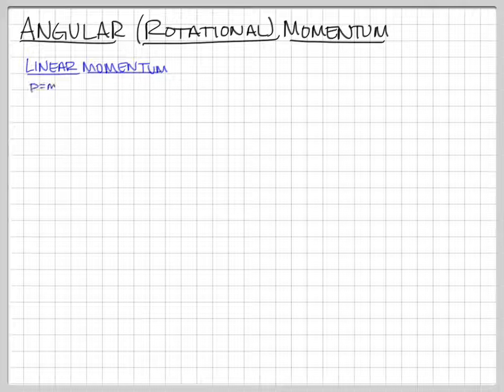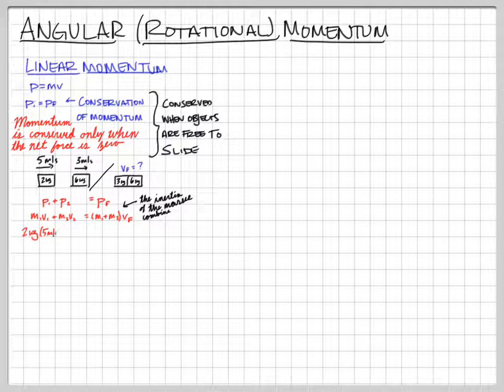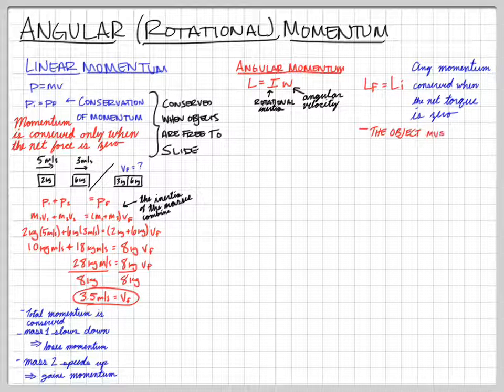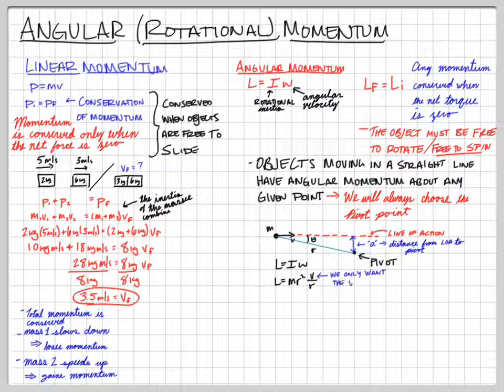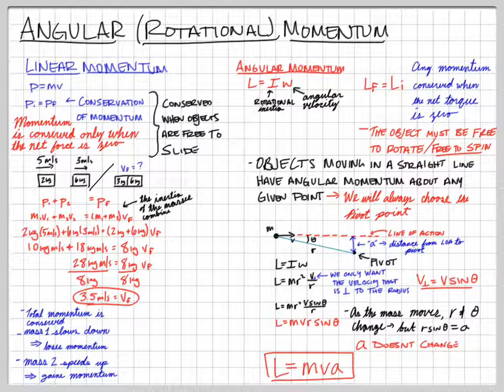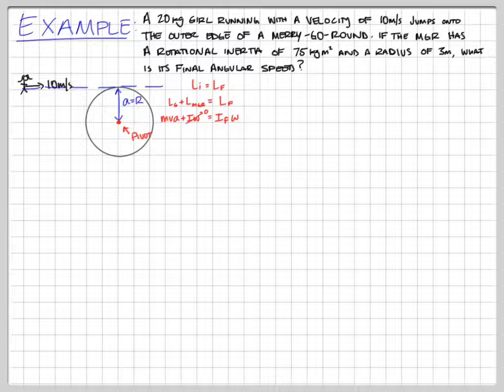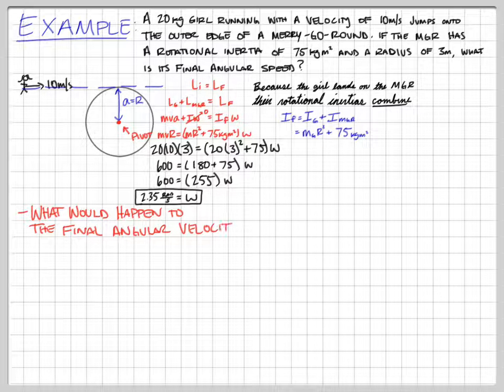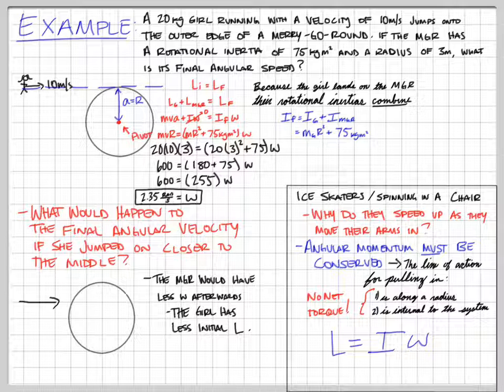AP Physics 1 Rotation 4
Angular momentum. Conservation of angular momentum.